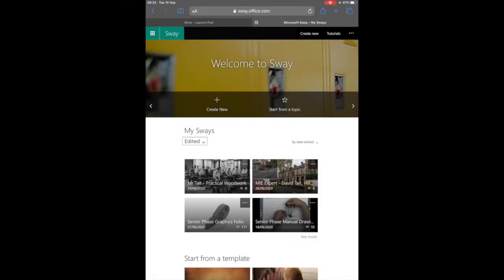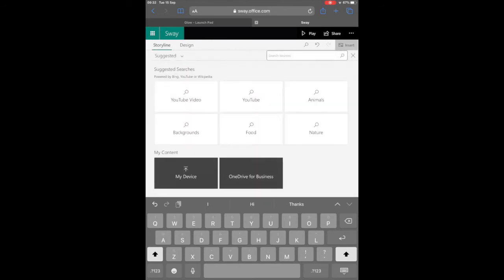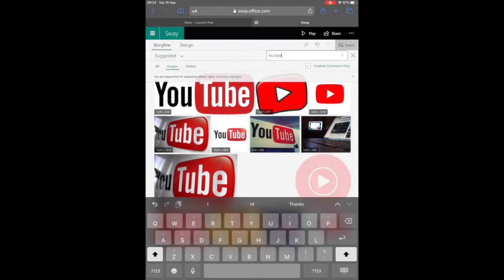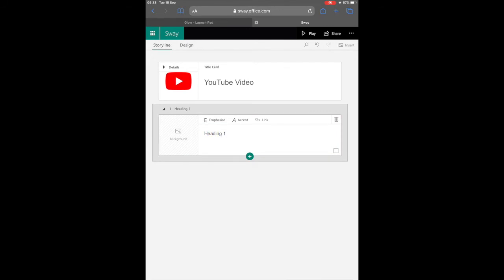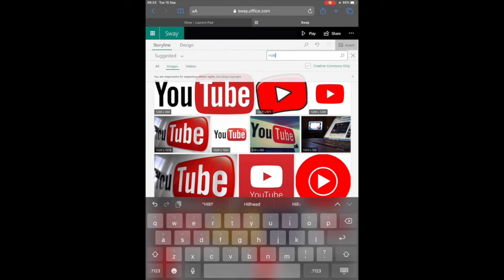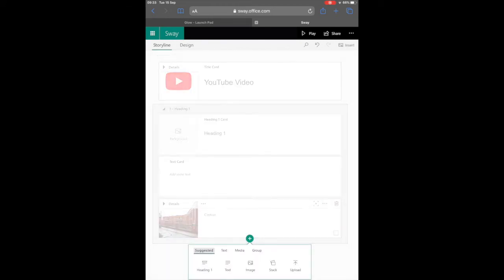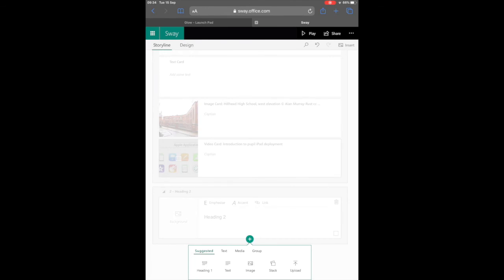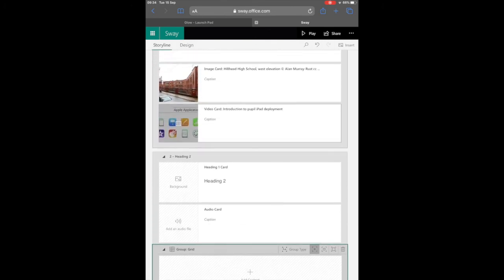Building Your Sway